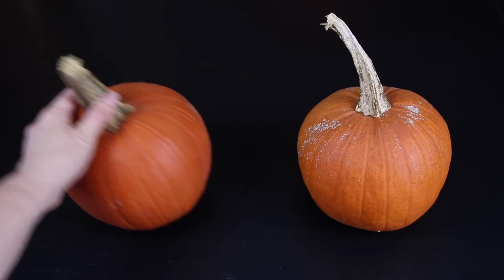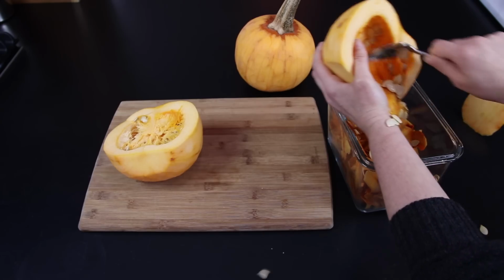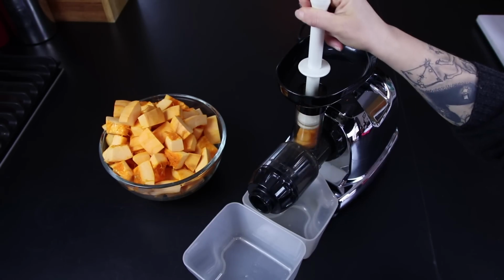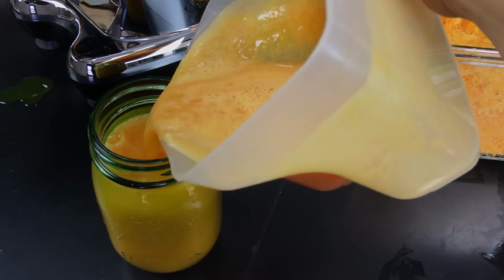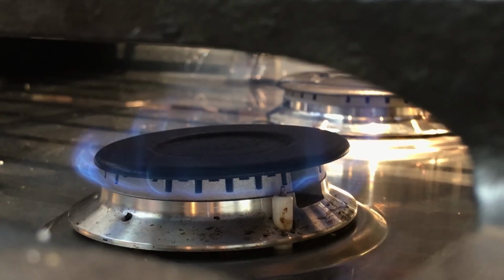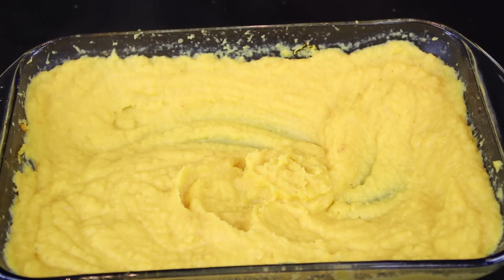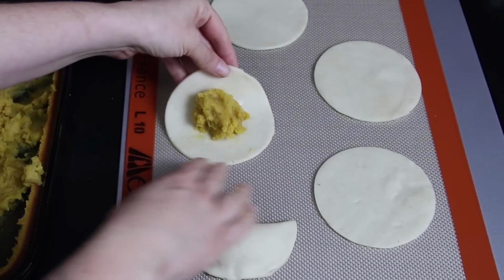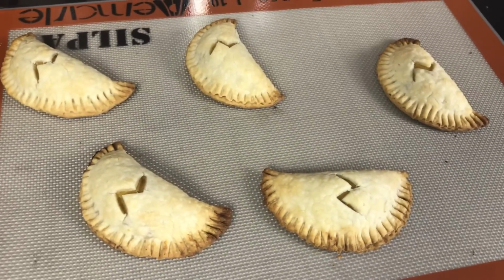DIY Hogwarts Treats, Witch Crafting #6 (Contest Closed)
Pasty Recipe:
2 eggs
1 cup of sugar
2 cups of cooked pureed pumpkin meat mixed with coconut milk
splash of cinnamon and nutmeg
magic